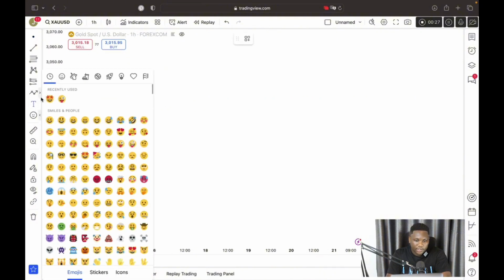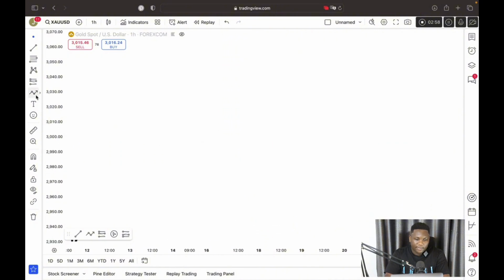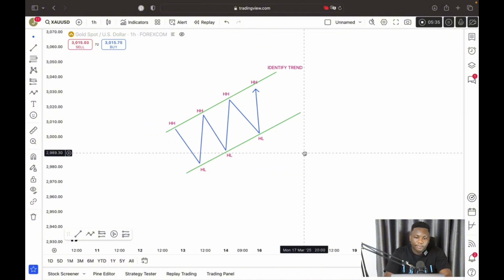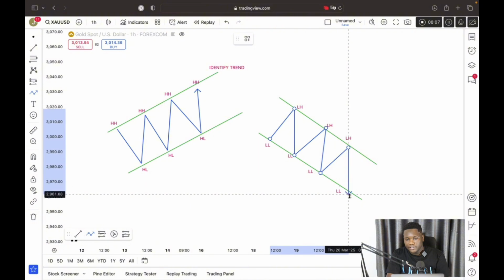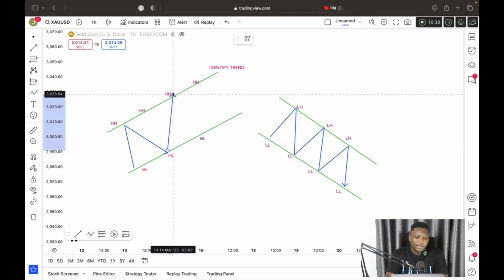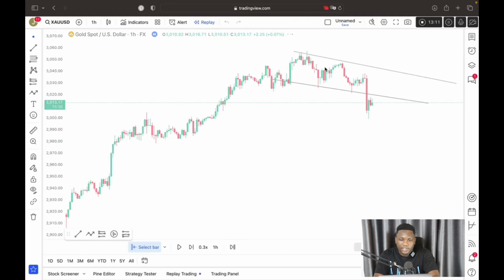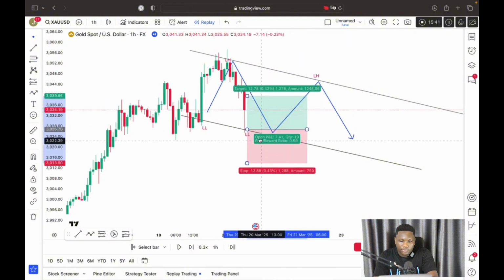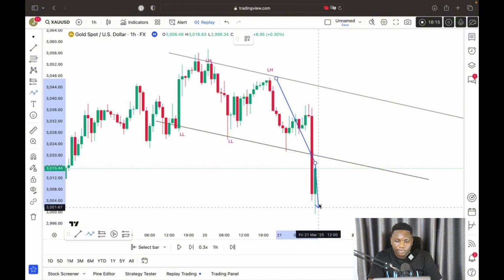HOW TO SIMPLIFY PRICE ACTION 2025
Hello everyone in this  video have briefly described my trading strategy join our telegram channel with over 28,000 profitable traders 👇🏻

Forex beginners in Uganda
Smoke forex

how to simply priceaction for beginners 2025
how to start forex trading 2025
How to make money in forex 2025
1. "Turning setbacks into profits: My forex trading journey"
2. "My forex success story: Overcoming struggles and achieving financial freedom"
3. "From zero to hero: How I mastered forex trading"
4. "The real story of my forex trading journey: Challenges, triumphs.